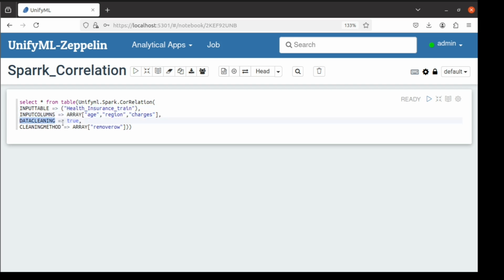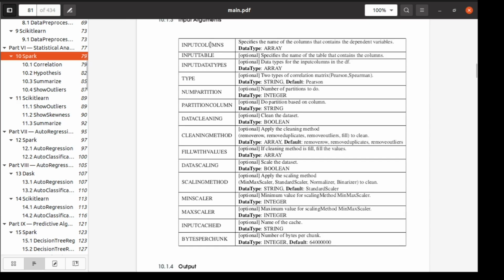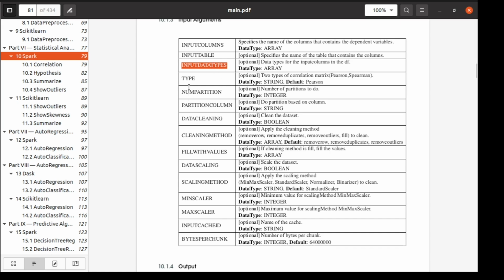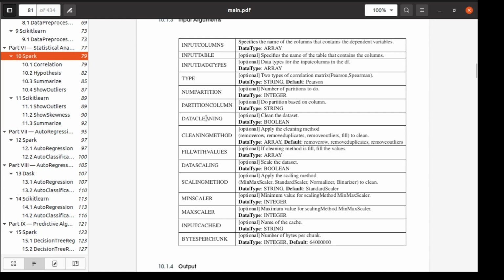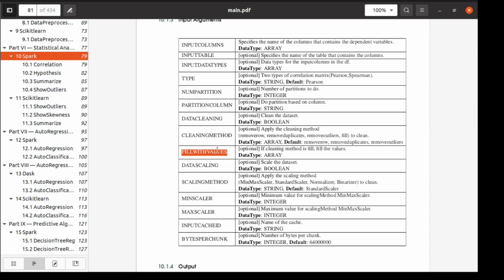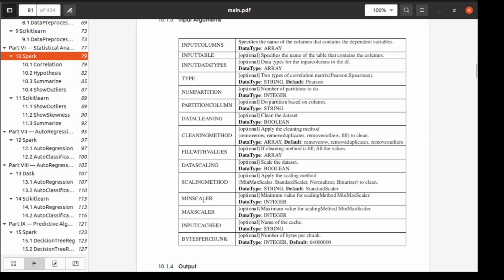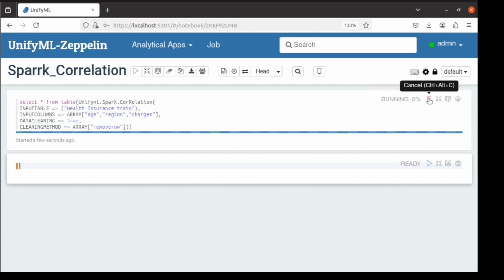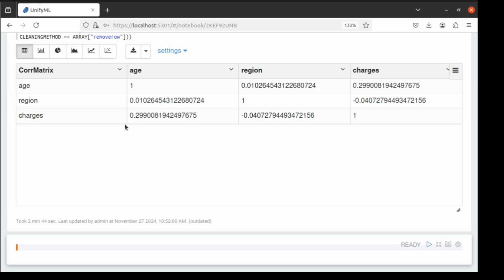Calculating Variable Correlation with UnifyML SQL 📊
In this tutorial, we demonstrate how to compute the correlation between variables using UnifyML SQL. Learn how to utilize the Spark correlation function within UnifyML to analyze the statistical relationship between variables in your dataset.